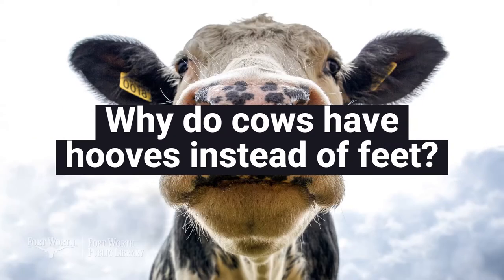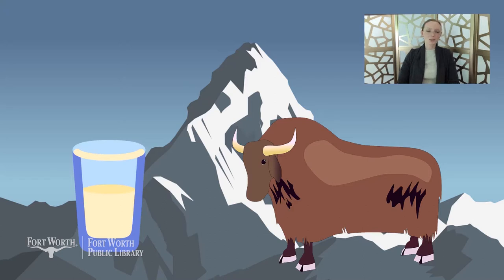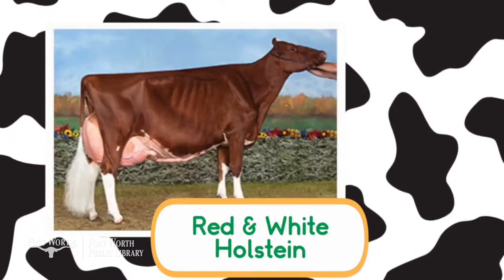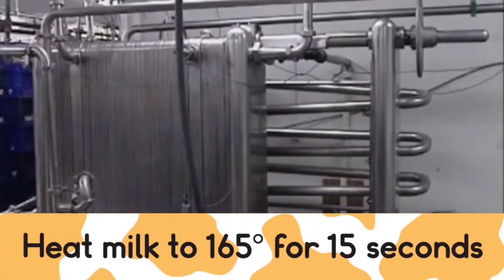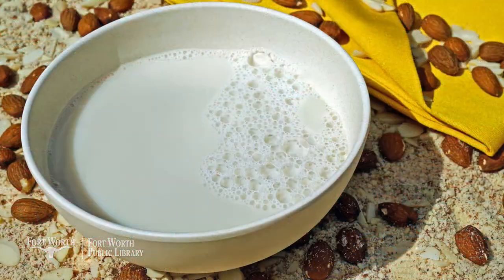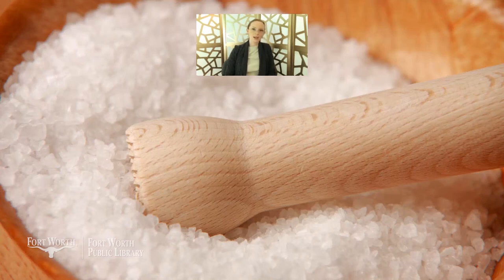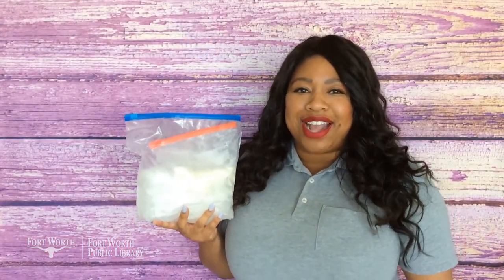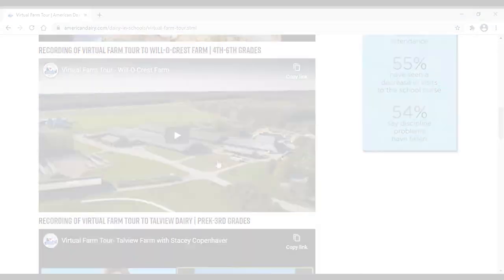The Learn Dream Do Show: Got Dairy? | Fort Worth Public Library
Every other Tuesday at 3:30 p.m. join the Library Youth Services team as they explore a new topic through languages, crafts, music, puppets, interviews, and more.

Did you know cheese is a way to preserve milk for longer periods of time? Or that dairy cows can make friends?